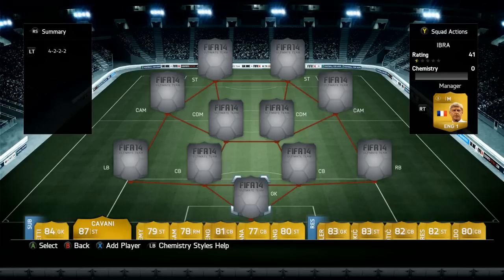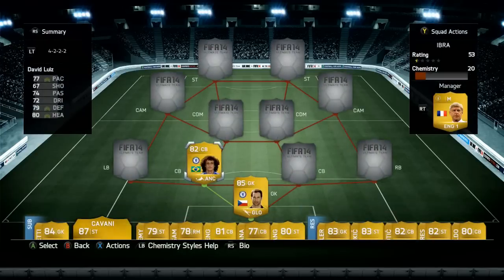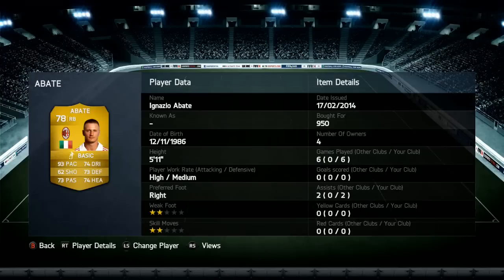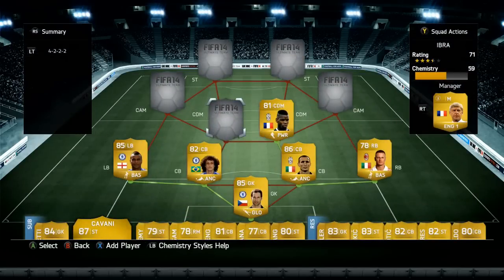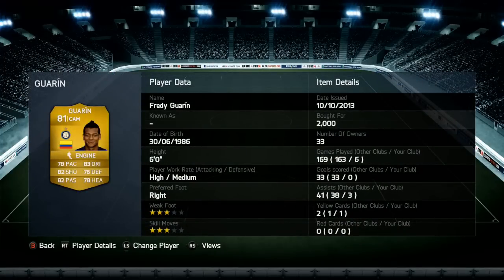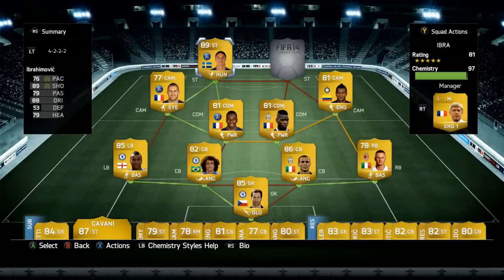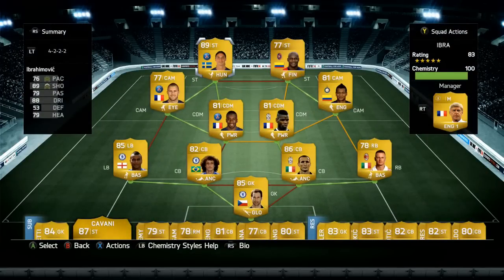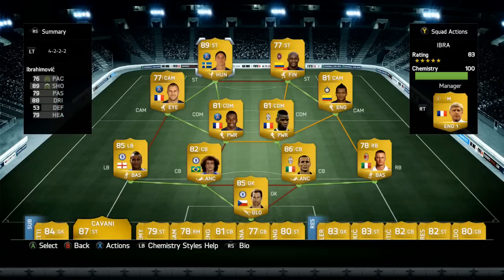Fifa 14 Ultimate Team Next Gen - Awesome 1.4m Zlatan Ibrahimovic Hybrid Squad Builder!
400 Likes again? :)